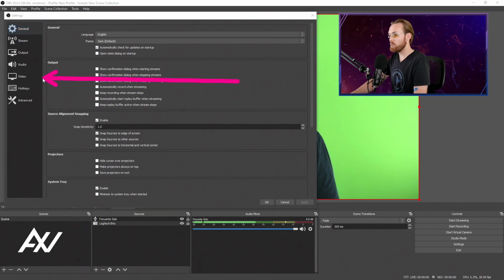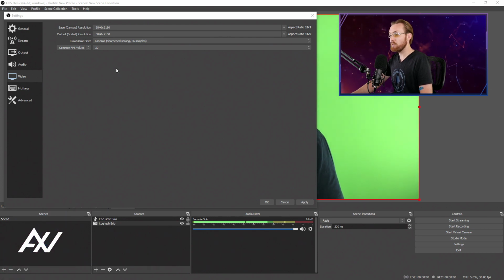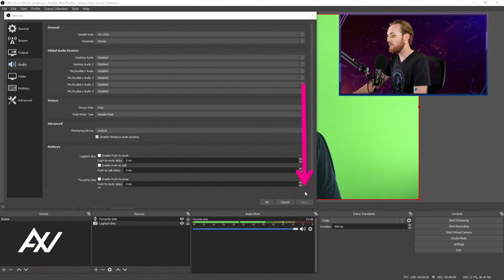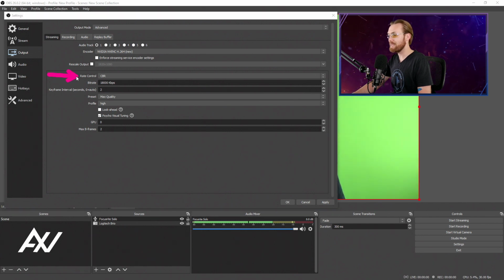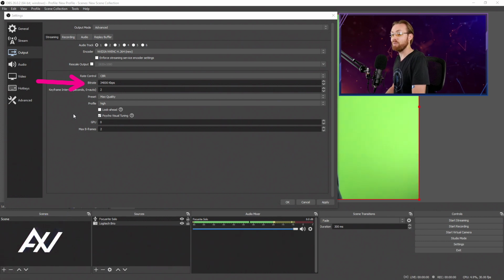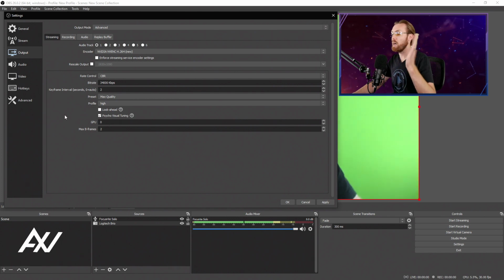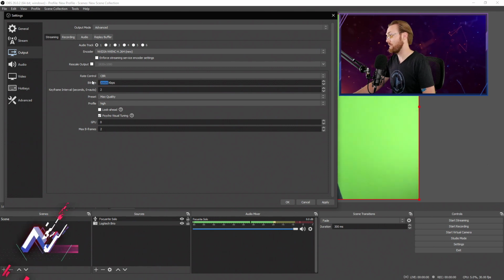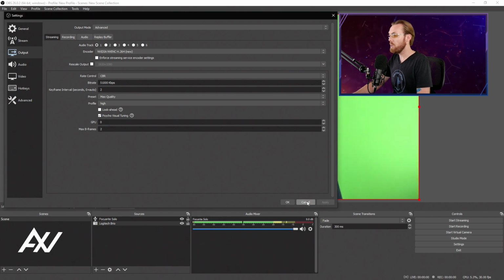OBS Studio: Best 4K 2160p UHD YouTube Streaming Settings for 30fps & 60fps (OBS Studio Tutorial)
The best 4K 2160p UHD YouTube streaming settings for 30fps & 60fps is simple in OBS Studio, and in this tutorial I show you the bitrate and encoder to use.